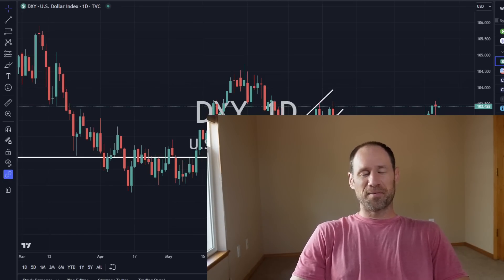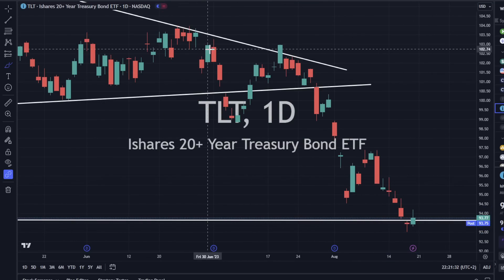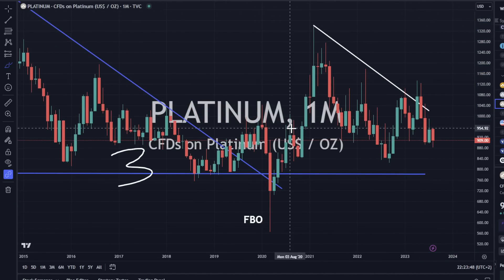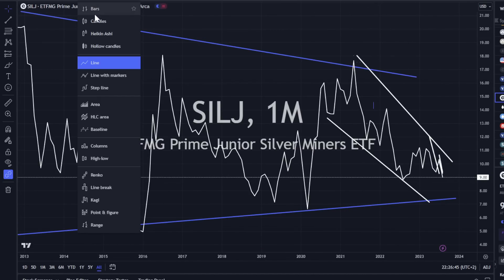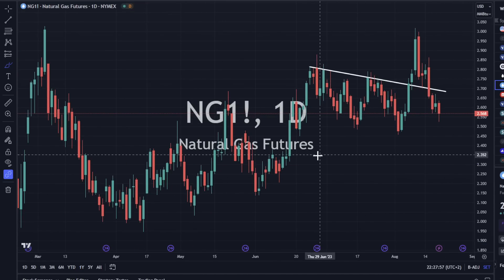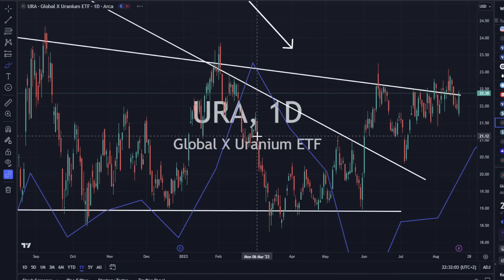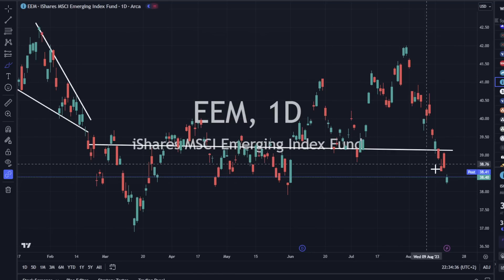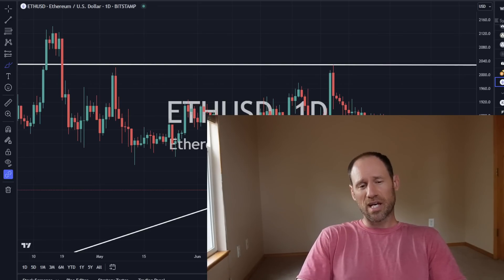Commodities Update: Technical Analysis: Energy Looking Strong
Sideways for dollar and weaker yields. Energy sector looking strong across the board.

Save 50% on first month of monthly membership